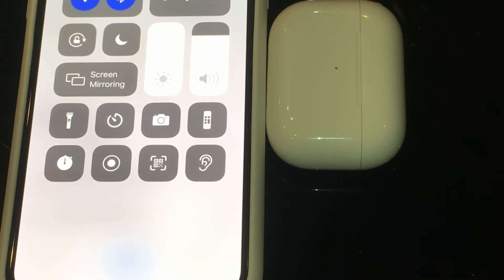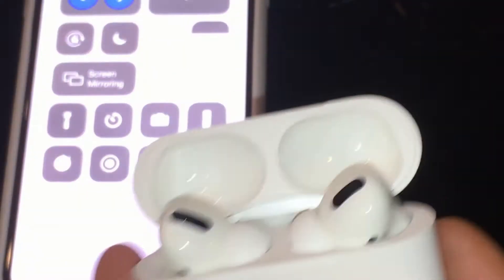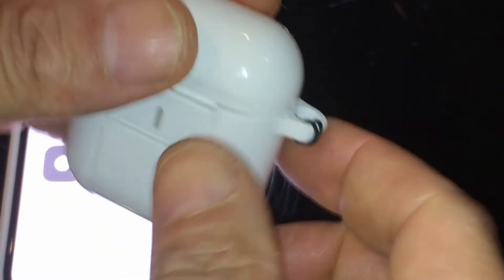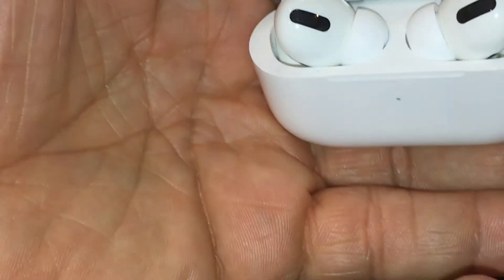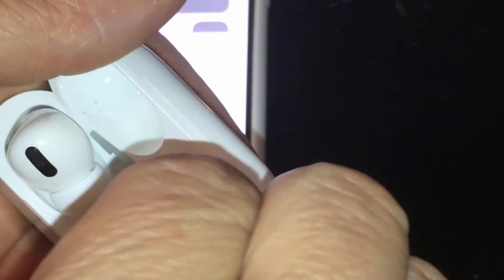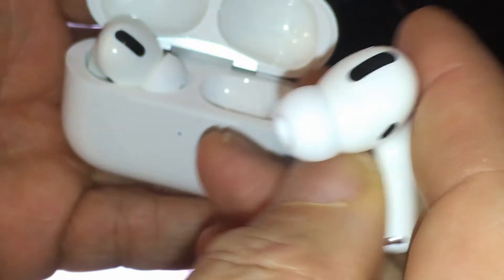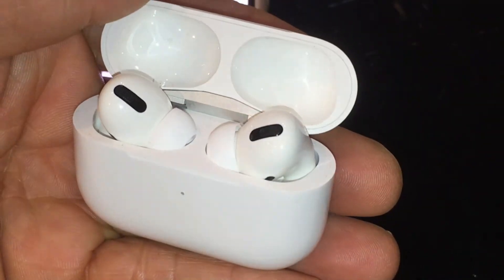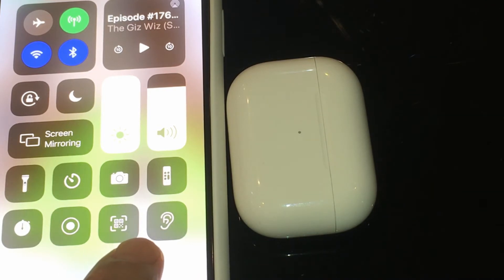Apple AirPods Pro White Hearing AiD feature view GiZ WiZ 03-14-2020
Apple AirPods Pro White Hearing AiD feature view GiZ WiZ
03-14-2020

Hearing Aid feature

Use Live Listen with AirPods and Powerbeats Pro
With Live Listen, your iPhone, iPad, or iPod touch can act like a microphone that sends sound to your AirPods or Powerbeats Pro. Live Listen can help you hear a conversation in a noisy area or even hear someone speaking across the room.

To use Live Listen with your AirPods or Powerbeats Pro, your iOS device needs iOS 12 or later. You also need to connect your AirPods or Powerbeats Pro to your device.

use live listen

Add Live Listen to Control Center
To use Live Listen, you need to add it to Control Center:

Go to Settings  Control Center.
Tap Customize Controls.
Scroll down and tap add icon next to Hearing hearing icon.
Tap Back to save the setting.

live listen in control center

Use Live Listen
Open Control Center.
Tap hearing icon.
Tap Live Listen.
Place your device in front of the person that you want to hear. Make sure to adjust the volume on your device if you can't hear well enough.

If you can’t connect to your AirPods or Powerbeats Pro or if Live listen won’t turn on, make sure that Bluetooth is on and that your headphones are charged.